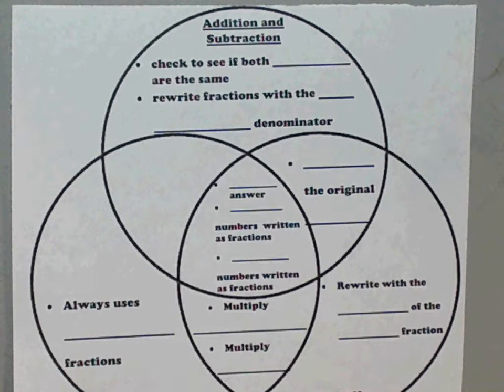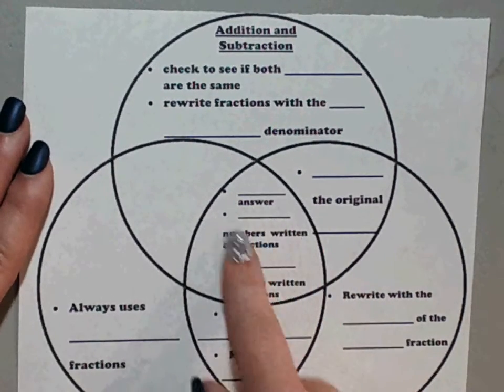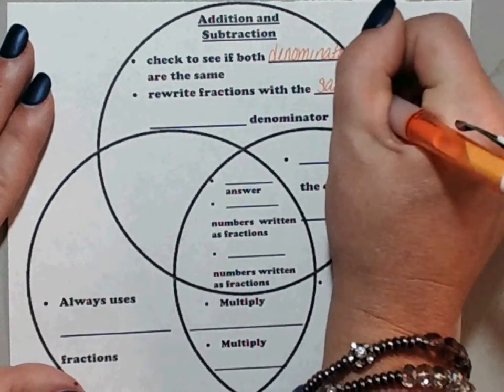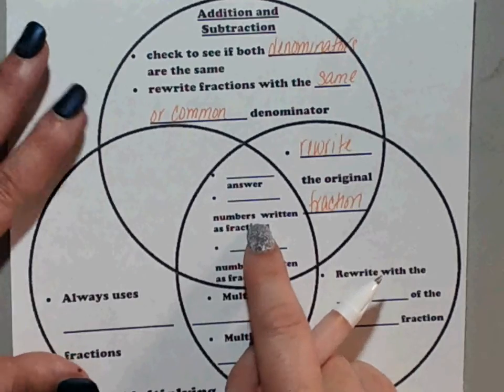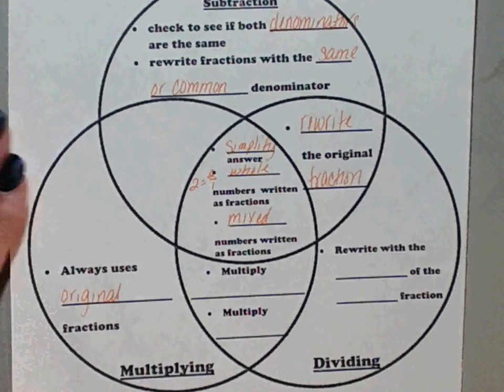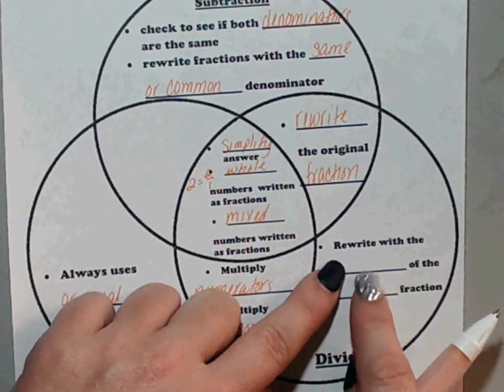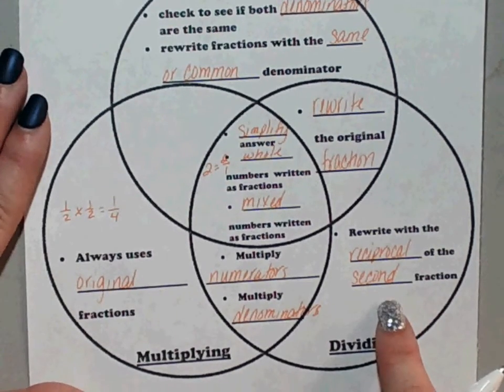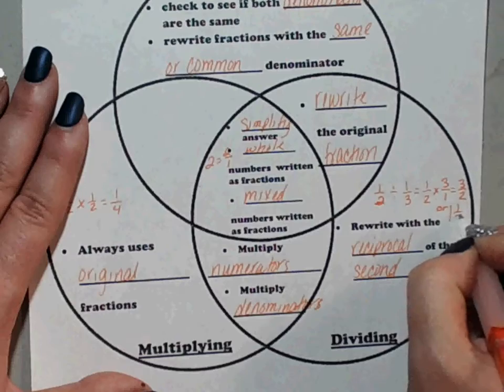rational operations venn diagram